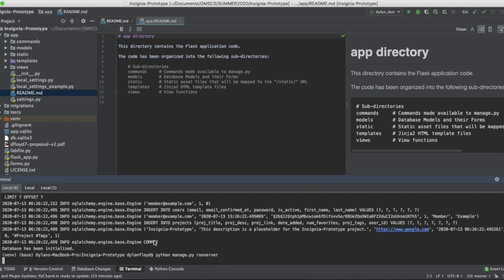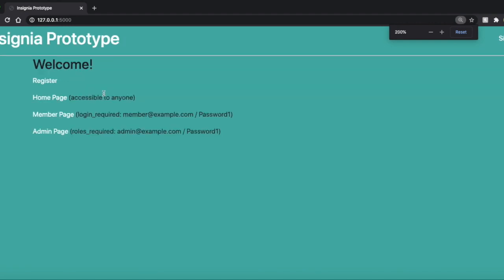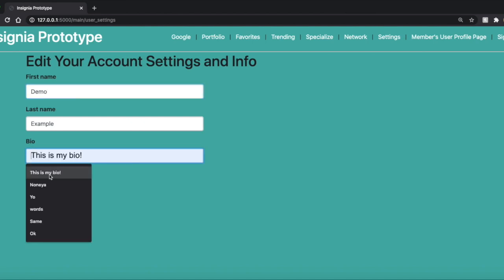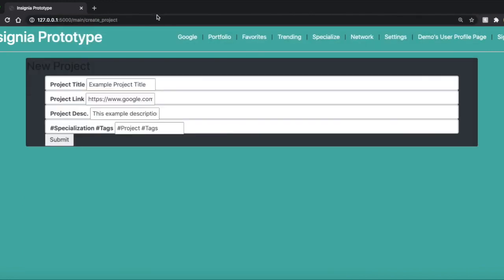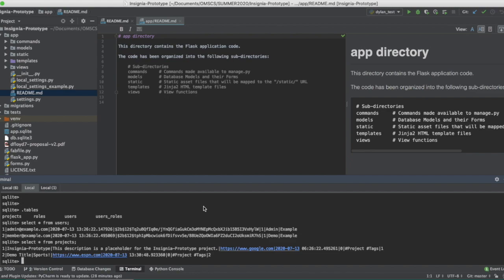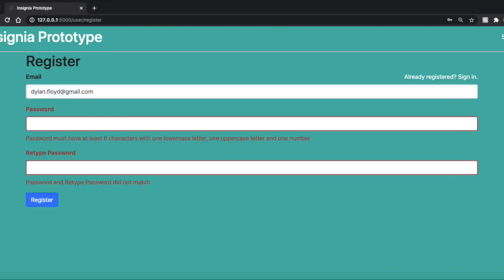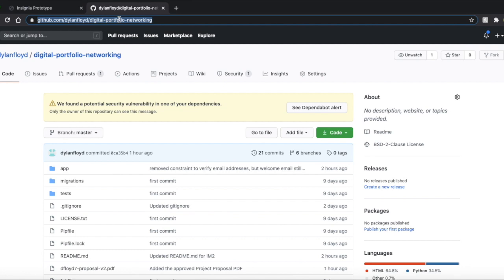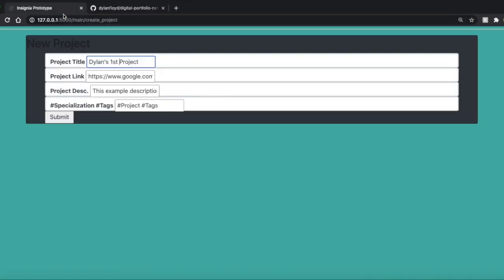OMSCS Ed Tech, Milestone 2 - Insignia Demo